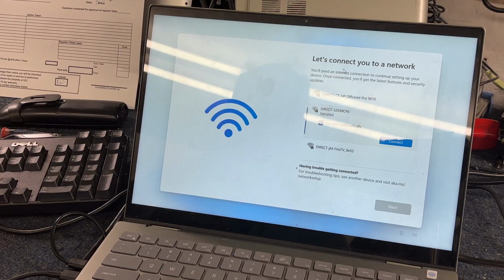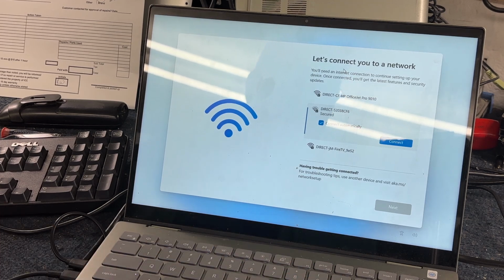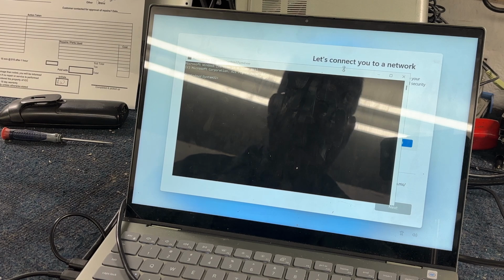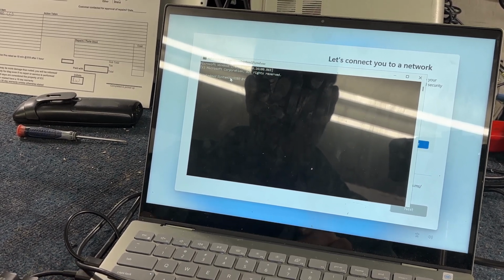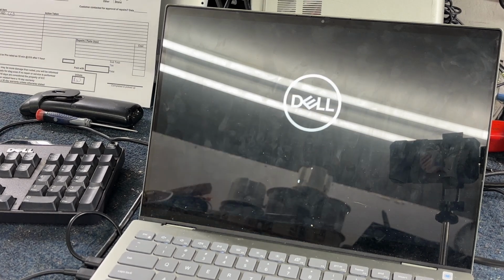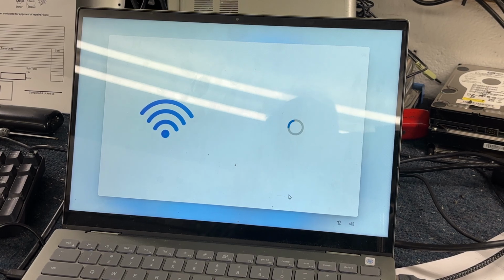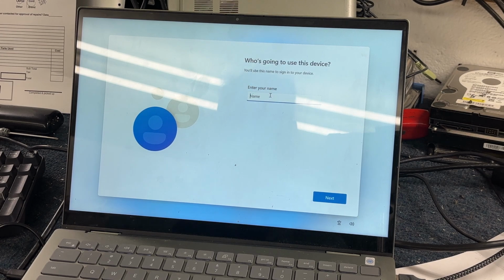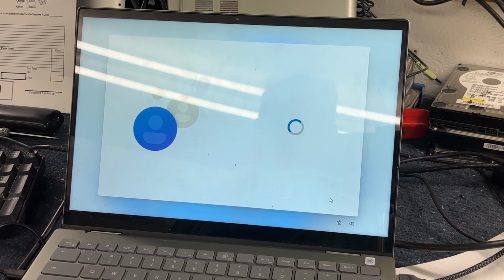Windows 11 Install Without Account Even If Keyboard Fails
Find here how to install Windows 11, without a Microsoft account WHEN the keyboard wont work during install.
When your asked for a network, click Shift and F10 to bring up a command prompt window.
If the KB wont work, plug in an external keyboard, then click Shift and F10.
Be sure and click in the command box with your mouse, then type
OOBE\BYPASSNRO and hit enter.
System will reboot and you can chose "I dont have Internet" and follow setup install prompts from there.